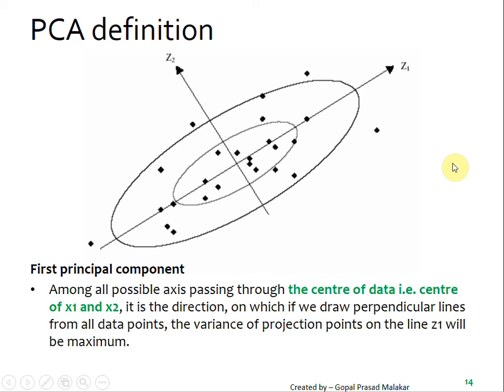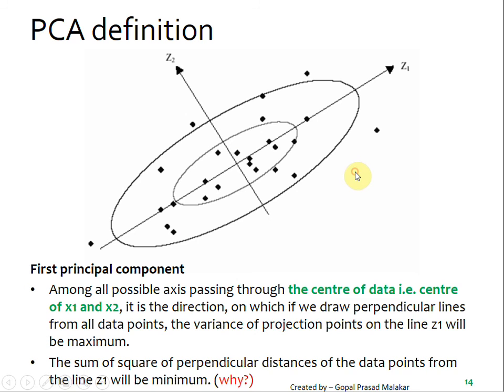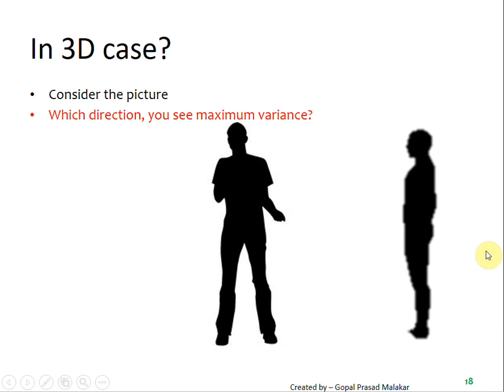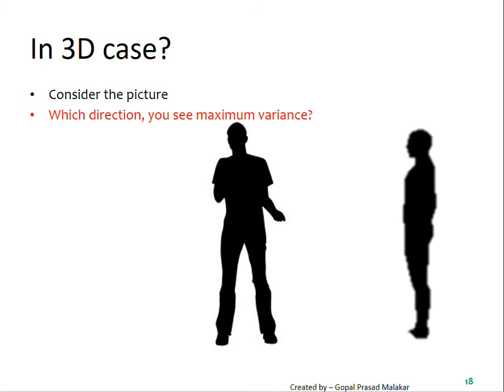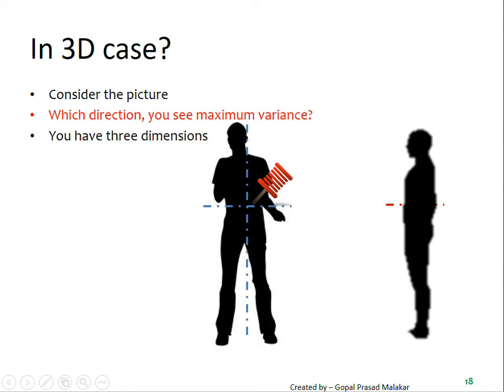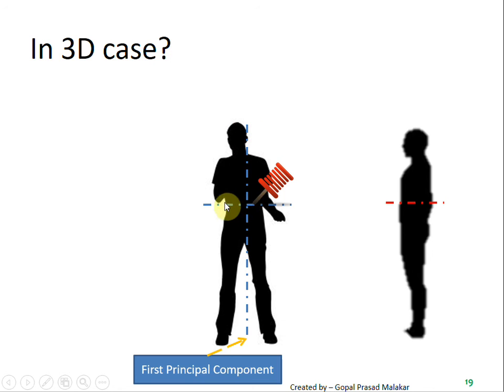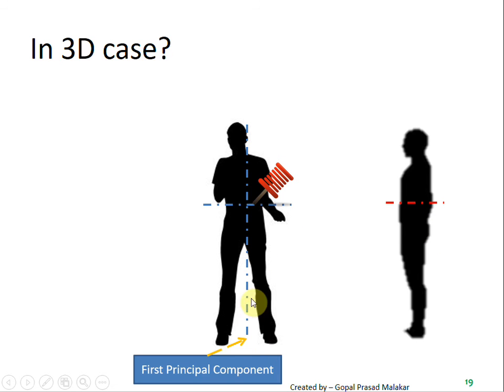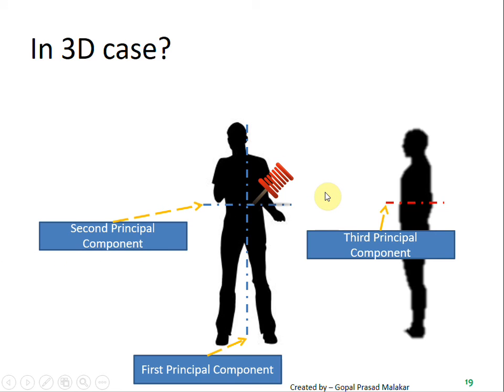Understanding Principal Component Analysis (PCA) definition through a 3 D image